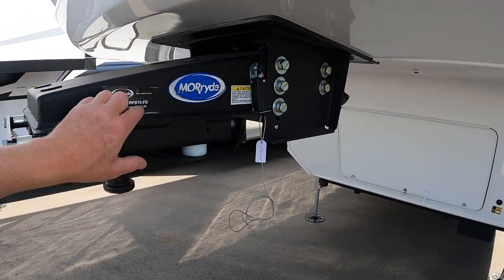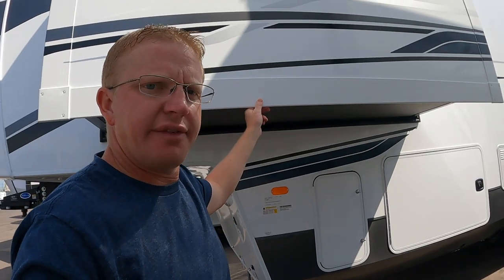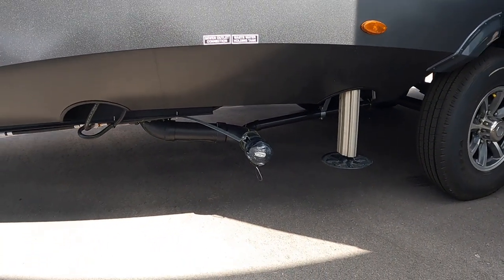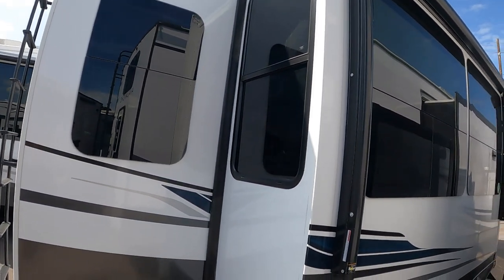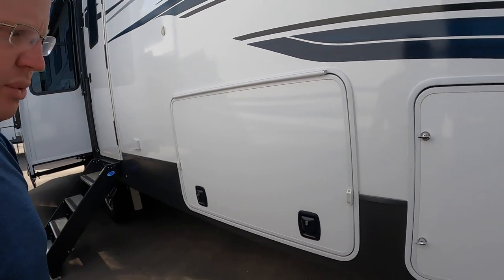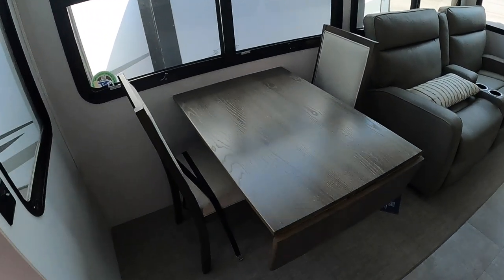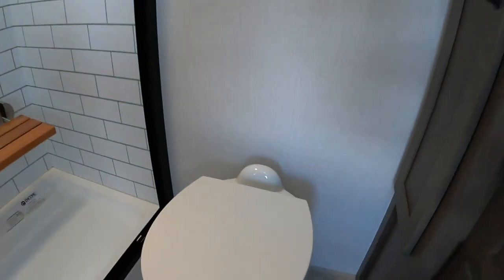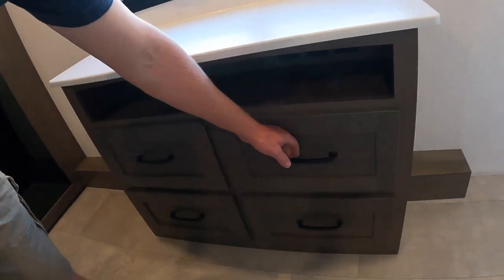Perfect 5th Wheel!! Columbus 32LV 5th Wheel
2024 Columbus 32LV would probably be classified as a mid level 5th wheel.  Even though it is mid level it has many high level features.
Sometimes it feels like the RV industry is stagnant then a manufacturer steps out of the box and hits a home run.  That is what Palomino RV did with this Columbus 32LV.  Many times I have not been impressed with Forrest River but the 32LV is a huge step up.

Hershey RV Show